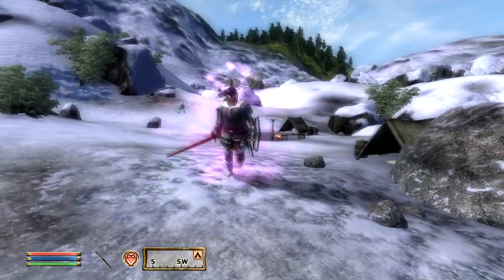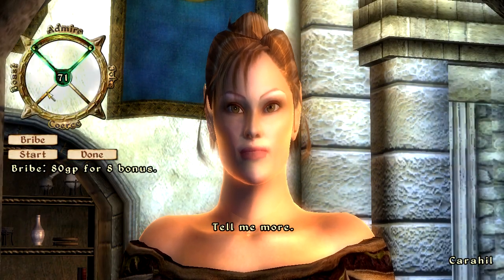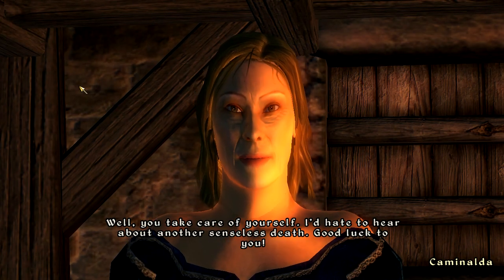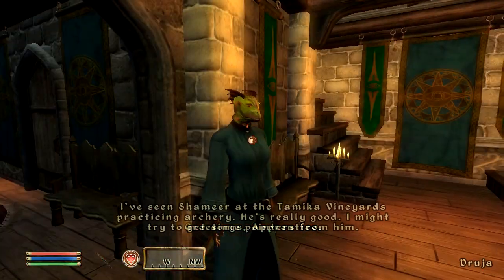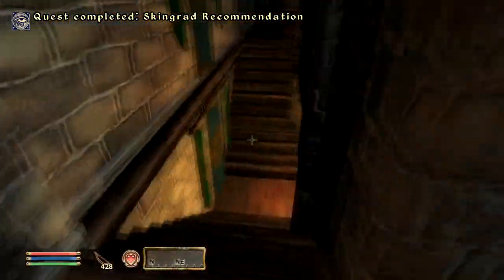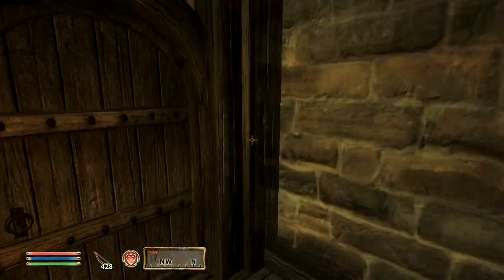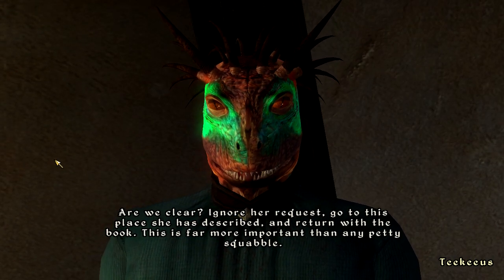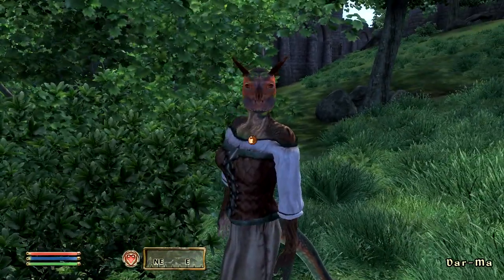Oblivion Overhaul, Ep. 39: Are You a Wizard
In which Caminalda hilariously freezes herself to death.